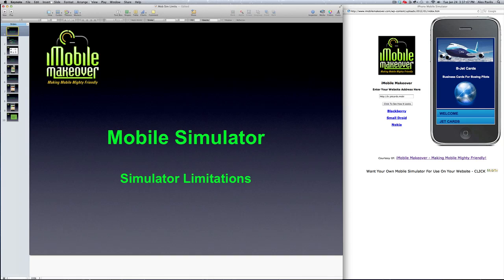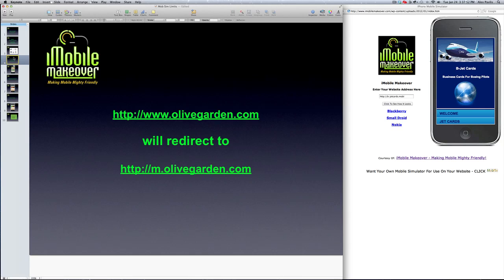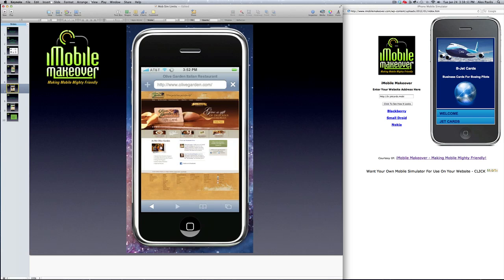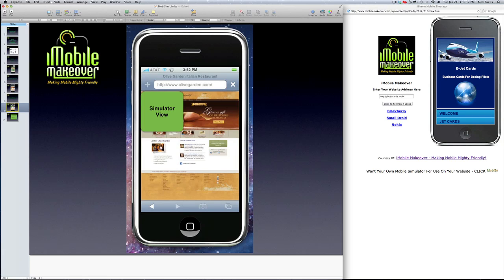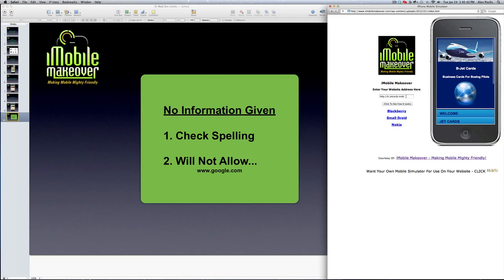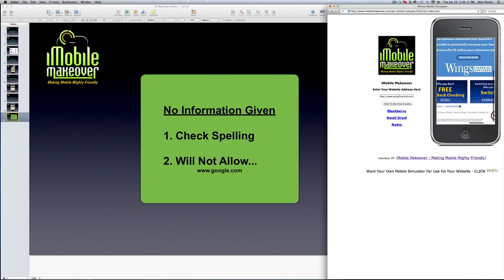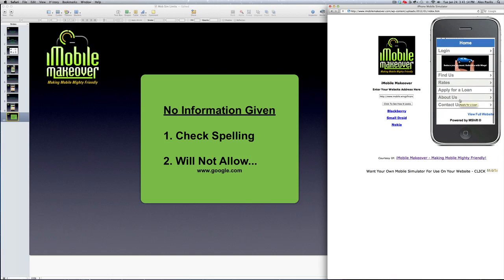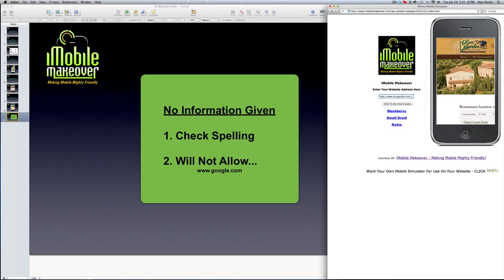iMobile Makeover Mobile Simulator Limitations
At iMobile Makeover, we are making mobile, mighty friendly by helping local business operators turn their full website into a friendly mobile optimized site.